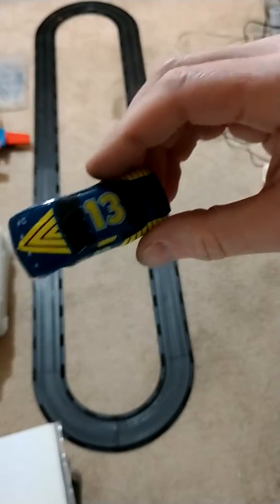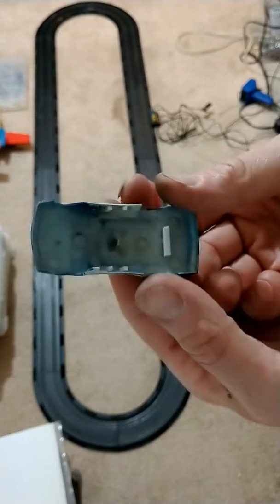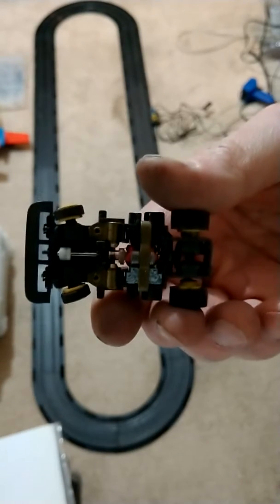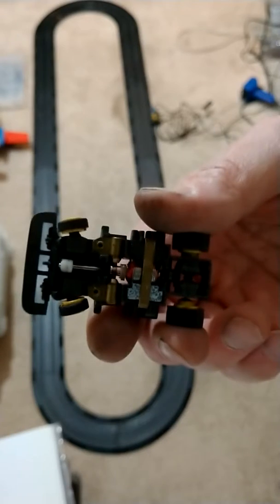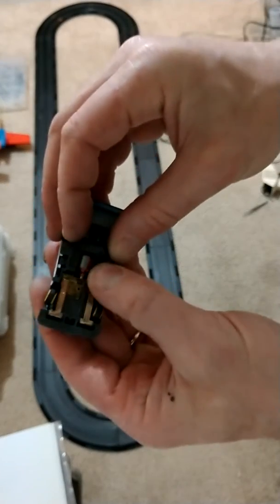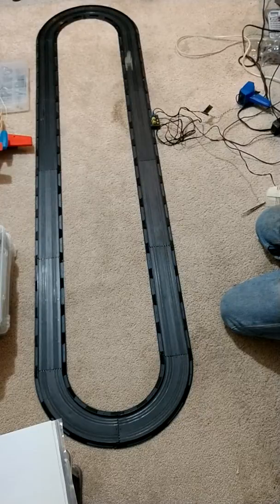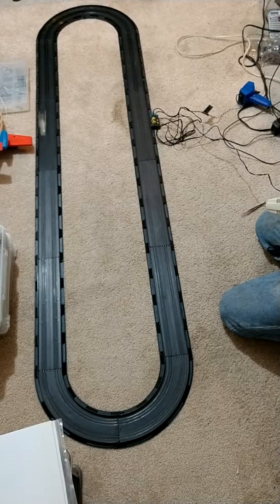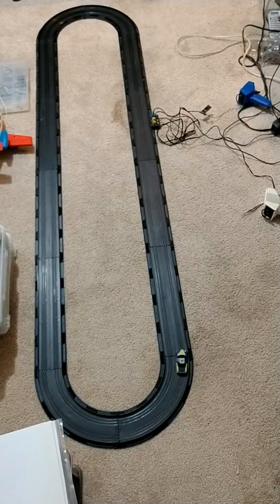Adapting a Lifelike Oldsmobile to a slotless TCR chassis on an AFX track